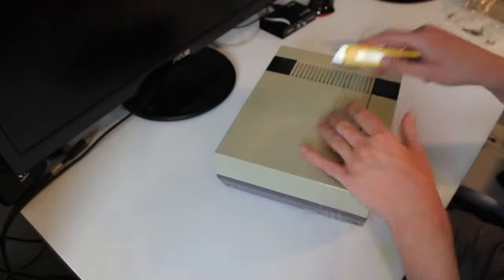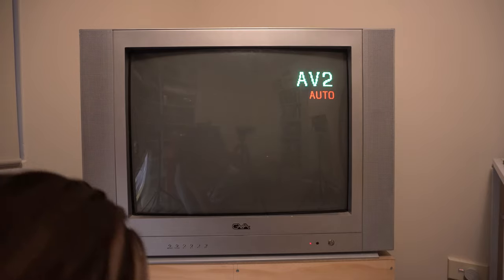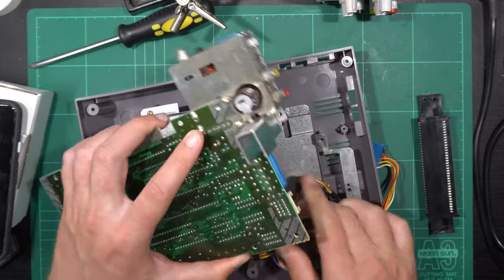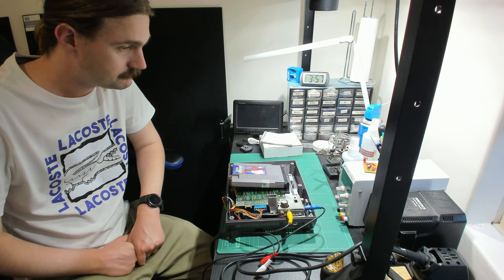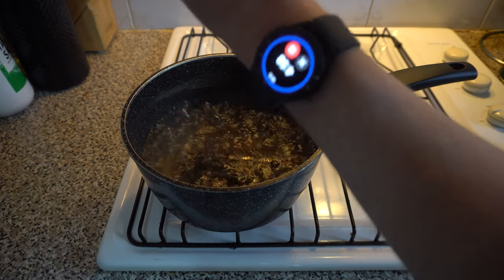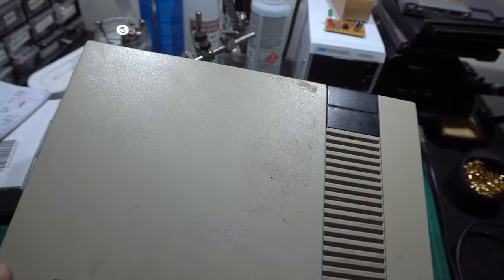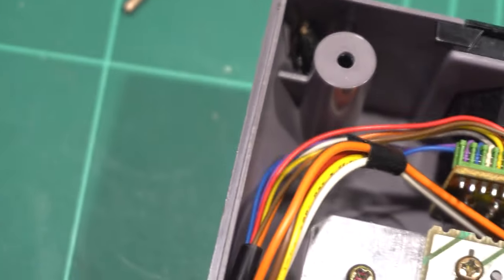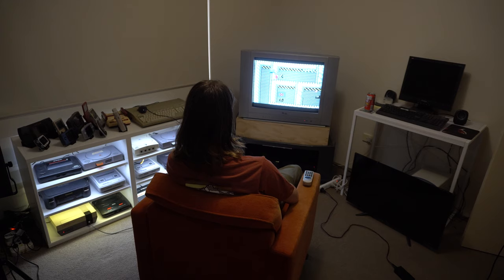Can you Fix an NES with Boiling Water? - 72-pin Cartridge Connector Repair